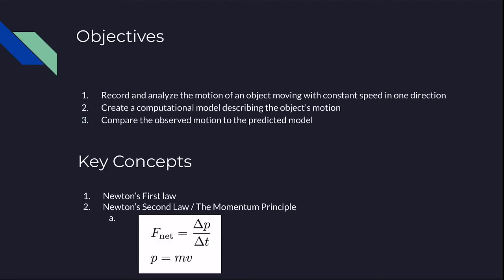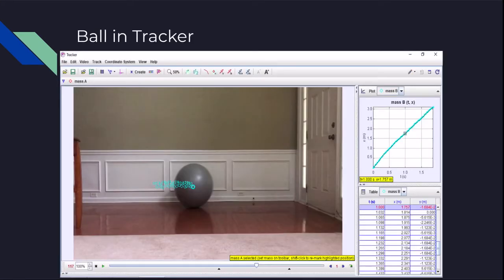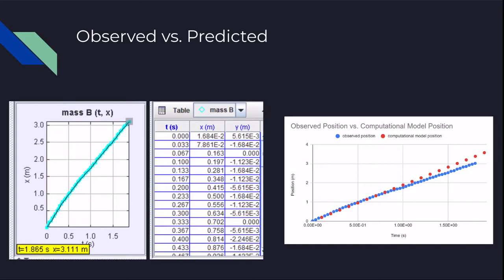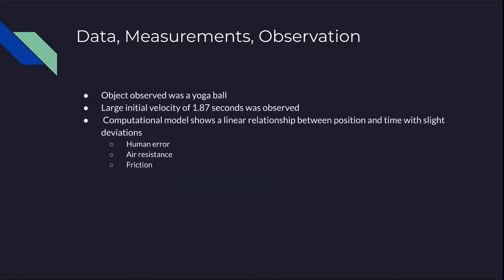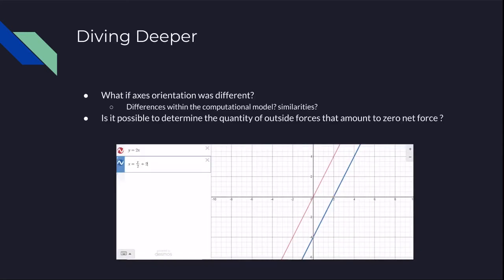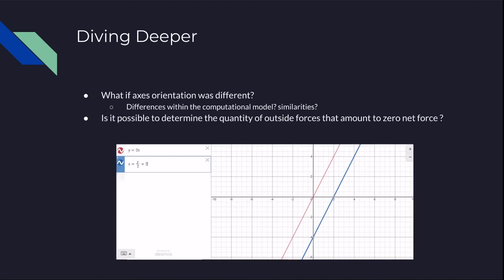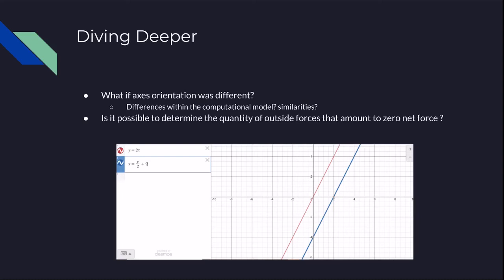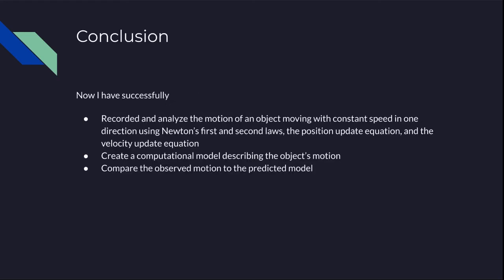Physics 2211 Lab 1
Constant Velocity Lab